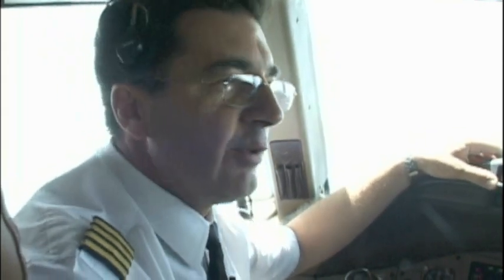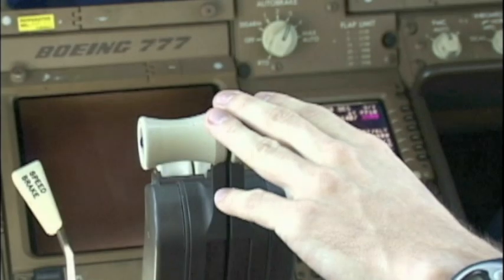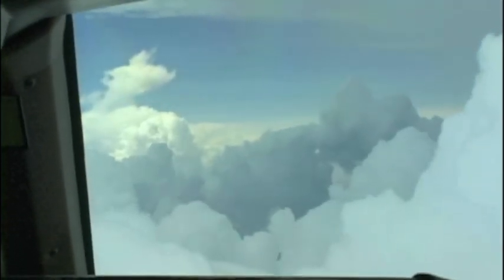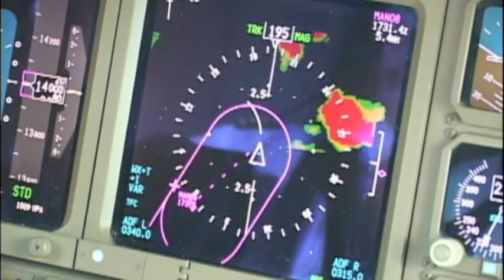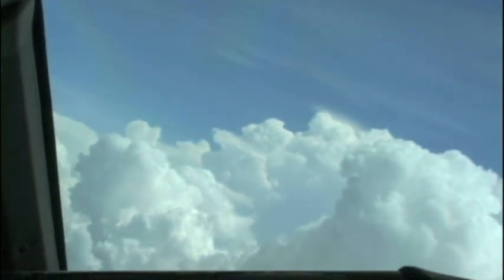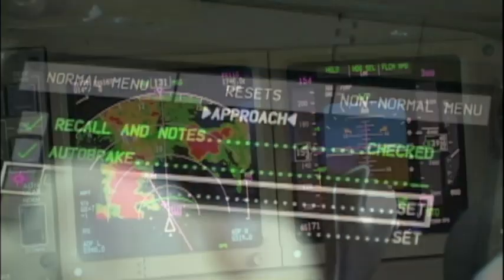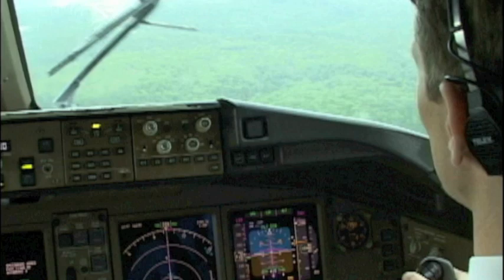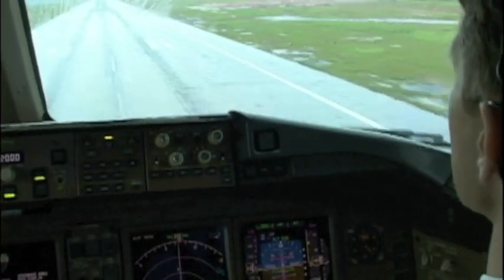Stormy Approach Into Manaus Cockpit 777